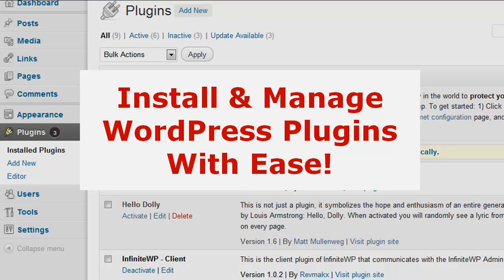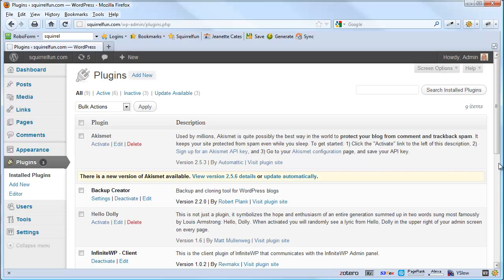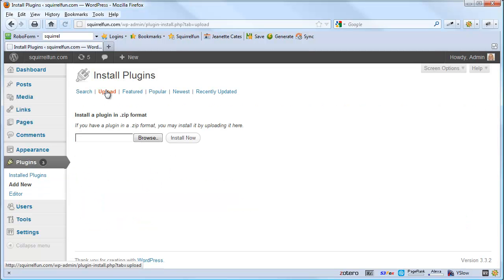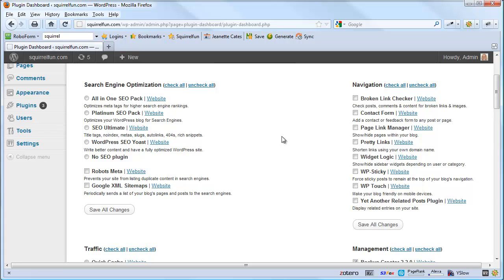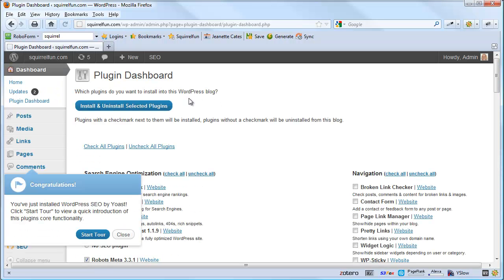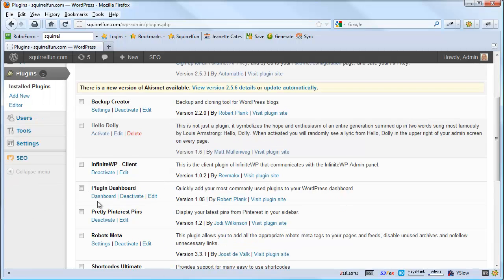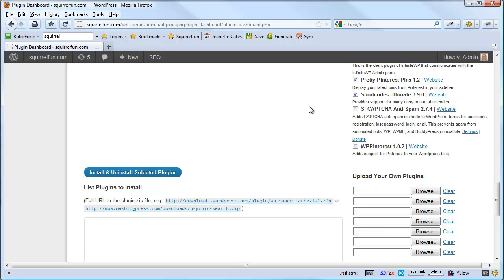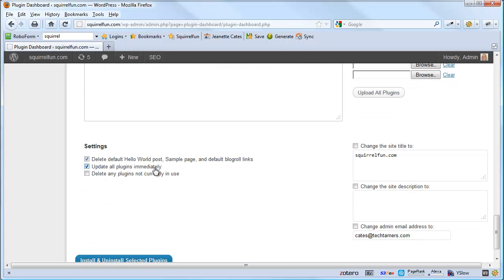WordPress Plugins: Install And Update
If you have more than one Wordpress blog, then you recognize how time-consuming it can be to install Wordpress plugins and update Wordpress plugins. This tool makes the process faster and easier.